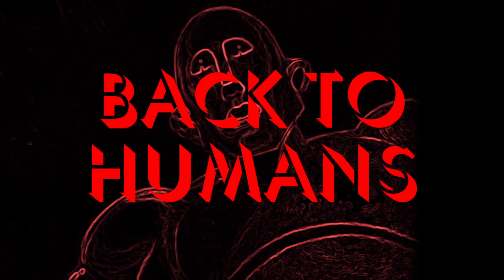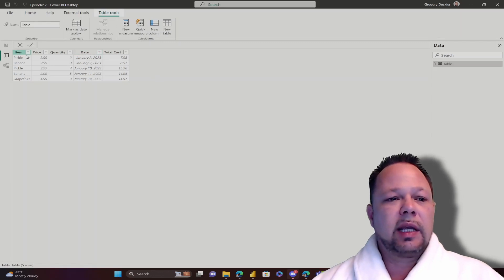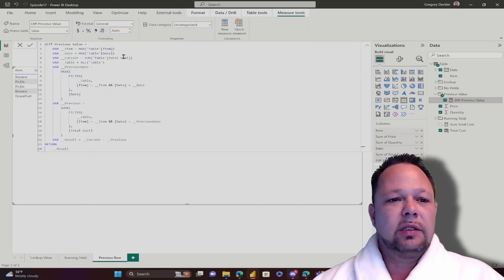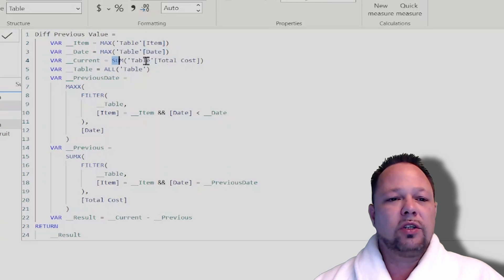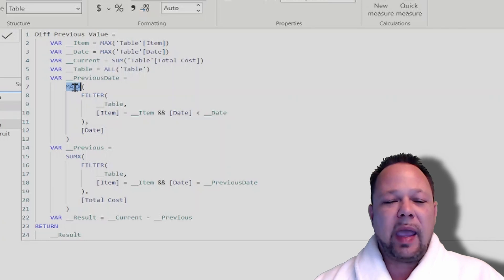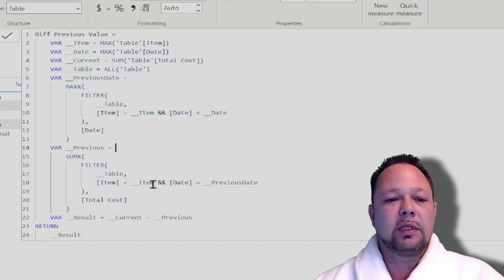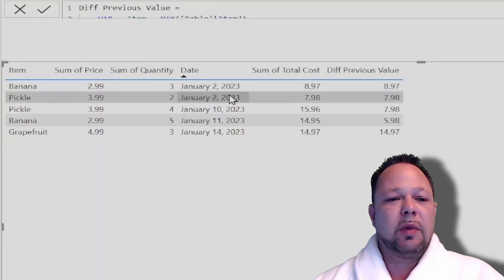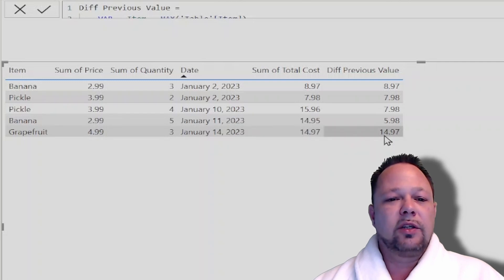Episode 17 - Previous Row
Discover how to work with previous rows in DAX! This can be useful when performing calculations between the current row and the previous or even the next row.